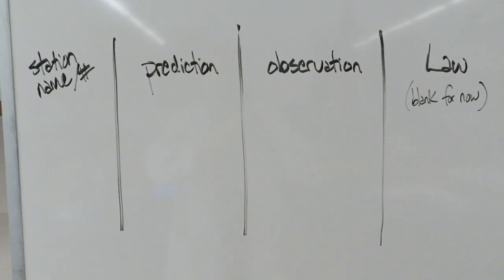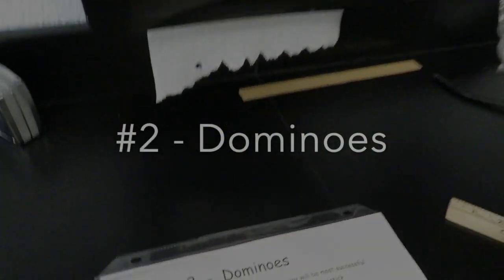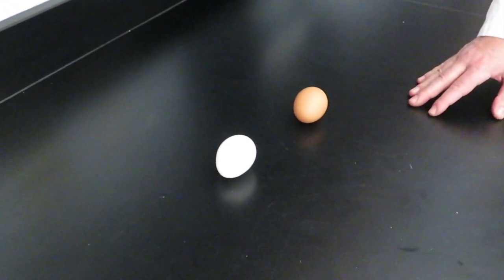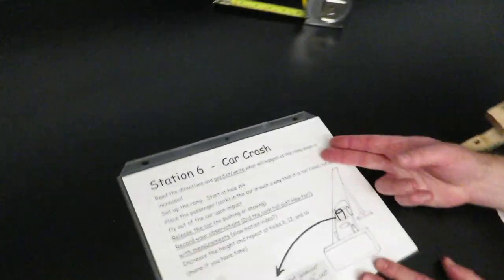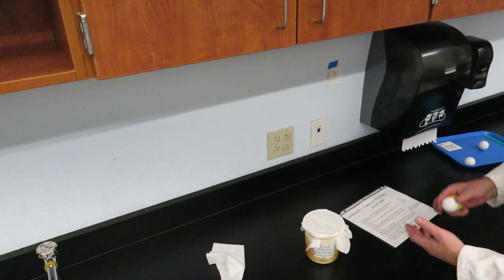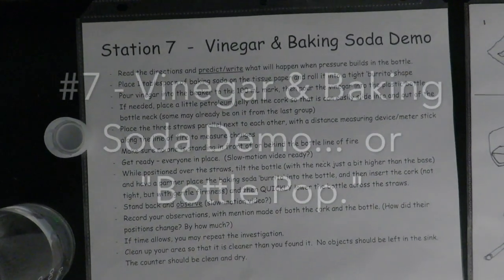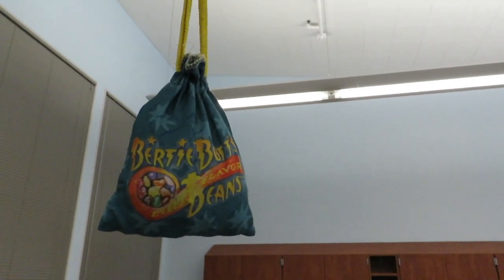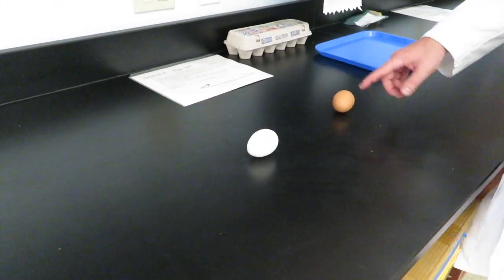Forces Lab - Multi-Stations Fall 2020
This video was created and produced during the COVID outbreak of 2020 for remote instruction.
Feel free to use it if it suits any of your educational needs.

Note: This lab is designed for engagement and thinking BEFORE being taught Newton’s Laws of Motion.
The teacher in this video is not leading students toward particular conclusions.  The focus is on prediction and observation, allowing students to collectively synthesize Newton’s Laws together in class discourse during the lab debrief that should follow.

(The word “lazy” is used in the video as a placeholder for the term inertia, which is introduced later in the unit.)

1st
An object in motion will stay in motion unless acted upon by an outside (or unbalanced) force. And, an object at rest will remain at rest unless acted upon by an outside force, aka - the “Law of Inertia”
Class shorthand: “motion/motion-rest/rest”

2nd
F=ma
The force of an object is proportionately related to both its mass and acceleration.
This can be conveyed in a number of ways…
The faster an object moves, the greater its force upon impact with another object.
The slower an object moves, the less its force upon impact.
It takes a greater force (push/pull) to move an object with greater mass.
“It is easier to push your little brother on a swing than your big uncle!”
Class shorthand: “Greater mass, greater push” (other combinations can work)

3rd
Class shorthand: “action/reaction - equal & opposite”

The following are the primary law(s) demonstrated and observed (in this teacher's humble opinion).  Multiple laws may be witnessed in the same station.

1. Clothespins & Cubes / (Pencils)
Same cubes - 3rd Law - Action-clip snaps, reaction-cubes move.
Cube movement is opposite, and essentially equal (though not identical)
Different cubes - 2nd Law - The action is still equal and opposite, but proportional relative to each different mass.

2. Dominoes
1st Law - Dominoes at rest are “lazy” and really don't “want” to move.

3. Beaker Penny Drop
1st Law - Poker chip is at rest, “lazy” and really don't want to move.
Use of erasers introduces higher friction as a variable.
This is essentially the tablecloth trick. (Try that in class?)

4. Egg Spin
IMPORTANT: This can and should be a somewhat fun, compelling, confusing station.
1st Law - It’s all about inertia!
The raw egg is “lazy.” It resists being moved when spun at rest, and “wants” to keep moving when compelled to stop.
Upon debrief, this is one of the best stations for students to engage in vigorous debate or disagreement - to make claims and present their thinking and evidence to one another.
Note: To extend or stimulate student discourse, have on hand two 8 .oz tiny water bottles - one frozen completely, and the other ~ 80% melted. If students choose to explore further, these can effectively model the previously unseen dynamics within the shells.

5. Hero’s Engine
3rd Law - Action/Reaction - Opposite!
“What would happen if the straws stuck straight out of the container, instead of at an angle?”

6. Car Crash - (Inconsistent results make this station impractical for reliable results, but the model tends to be compelling and make a point in a manner students can grasp.)
1st Law - Cork in motion stays in motion.
2nd - The faster the car, the greater the force at impact.

10. Wind Power (“Sphere Gusts”)
2nd Law - With the same force to both, the less massive objects moves with greater acceleration.
Or, it takes a greater force (blow) to move a more massive object.

8. Tissue vs. Ping Pong & Golf Ball
2nd Law - At the same speed/acceleration, the more massive sphere strikes the tissue barrier with greater force.
“More mass, more force.”

9. Marble Crash (“Sphere Roll”)
3rd Law - Action/reaction.  One sphere collides, and one sphere breaks away. (Quantities are equal.)
Feel free to substitute a real Newton’s Cradle if you have one on hand.

11. Spring Scales
3rd Law - Forces are measurably, quantitatively equal and opposite - clear and obvious.

7. Bottle Pop
3rd Law - Action (pressure builds and cork pops), reaction (bottle recoils in the opposite direction).
2nd Law - Because the cork and bottle have different masses, the same explosive force gives them proportionately different rates of acceleration, so the more massive of the two travels less far.
(YouTube videos of “rifle recoil fails” (screen for non-graphic) can bring the point home with some delight!)

12. Swinging Sack
1st Law
The sack at rest will stay at rest.
The sack-a-swinging will keep on swinging.
(“Why does it slow over time?” - Friction from air/wind resistance and kinetic energy transferring to heat energy at the point of contact with the ceiling.)